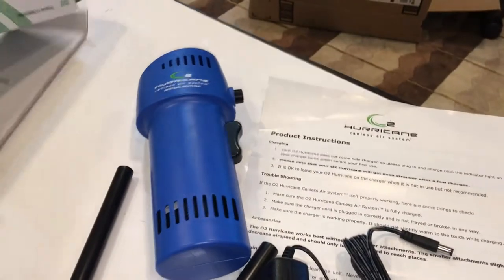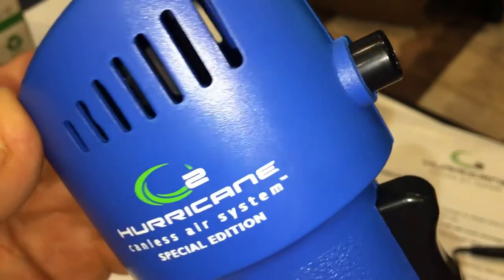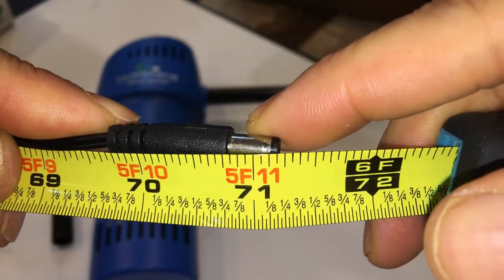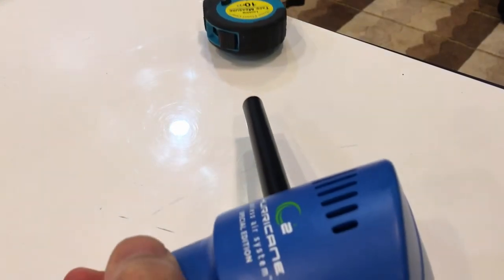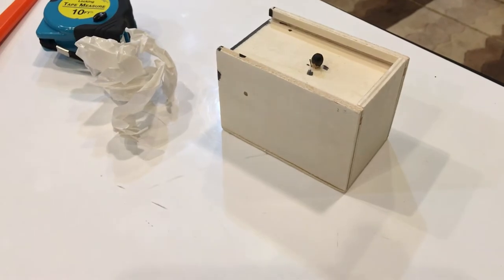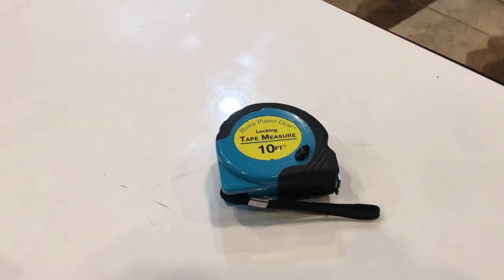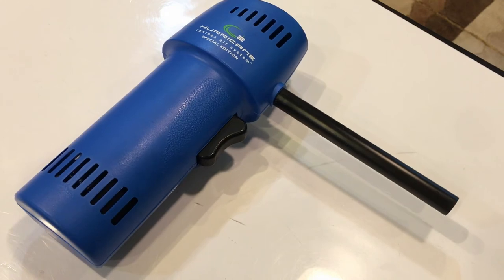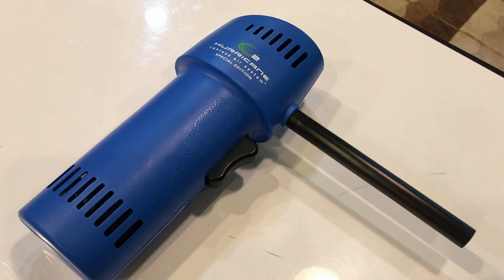Canless Air O2 Hurricane 220+ MPH Compressed Air Special Edition Electronics Cleaner Blower 2020 Ver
Canless Air O2 Hurricane 220+ MPH Compressed
Air Special Edition Electronics Cleaner Blower
2020 Version
by Canless Air
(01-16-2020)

Price: $89.95